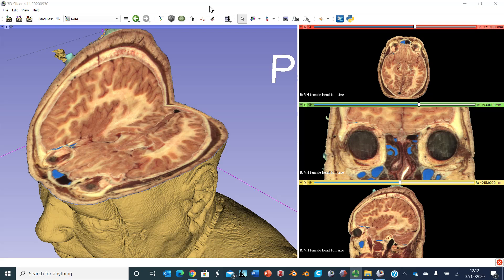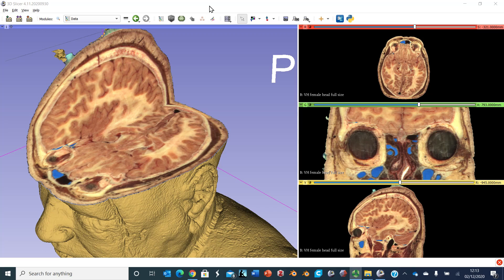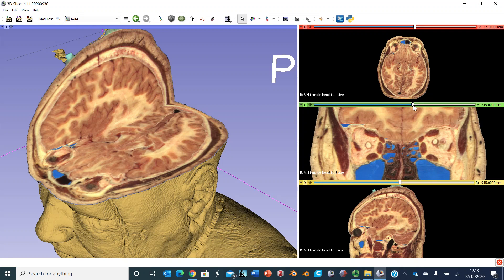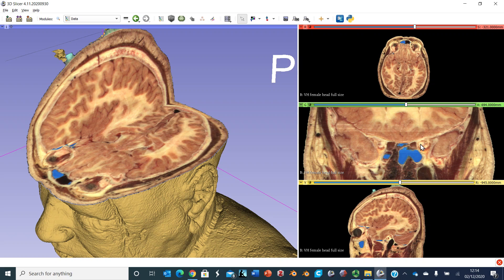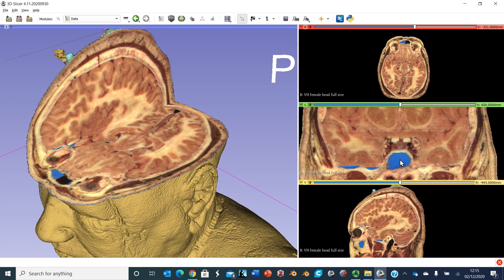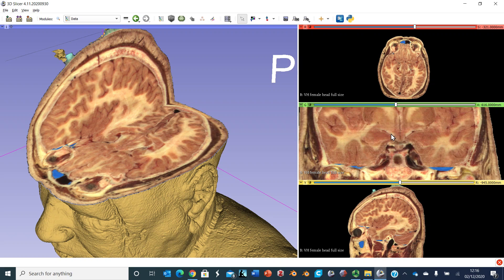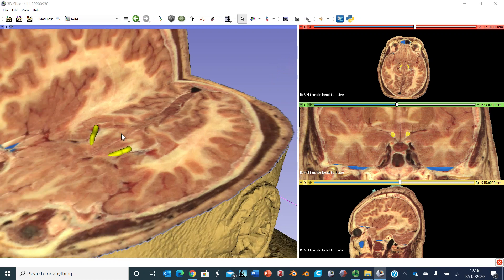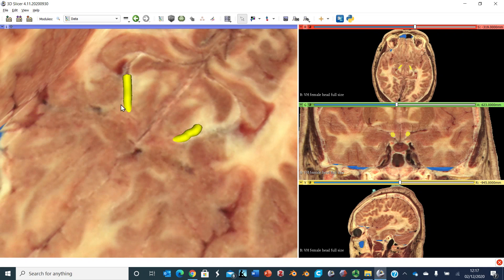The visual system using data from the Visible Human Project and diffusion imaging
Using data from the visible human female, O'Donnell research group white matter atlas and NAC brain atlas.  Many thanks!